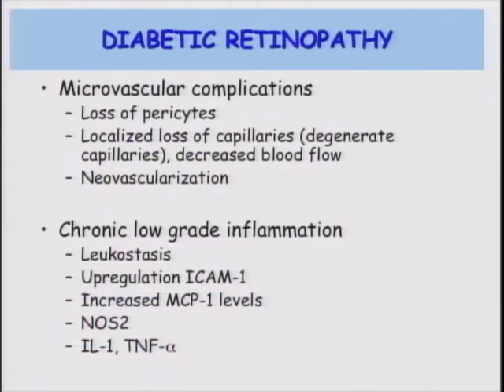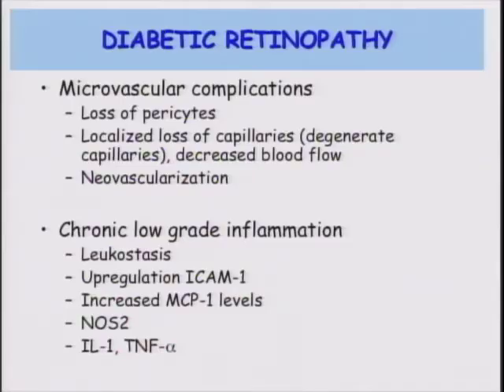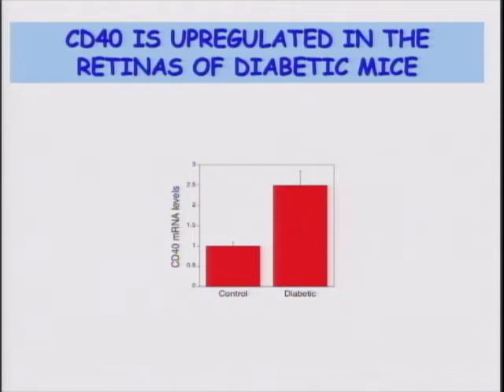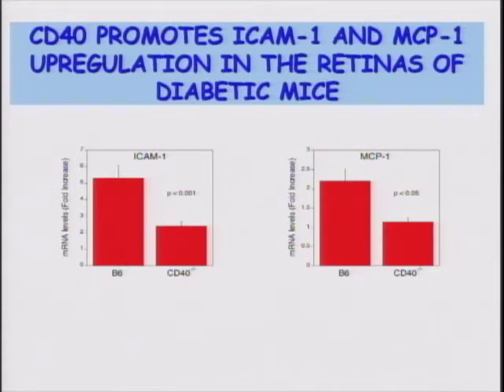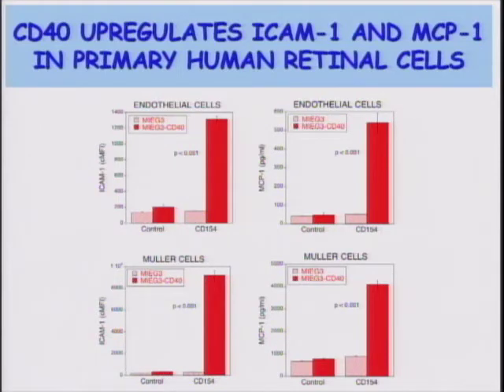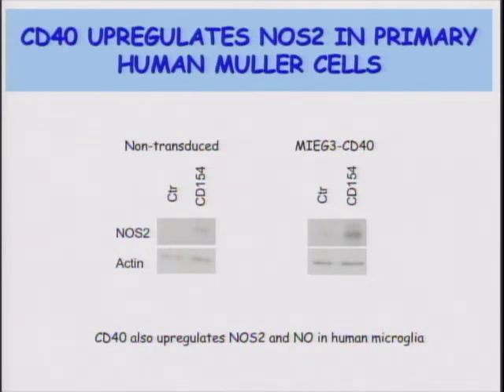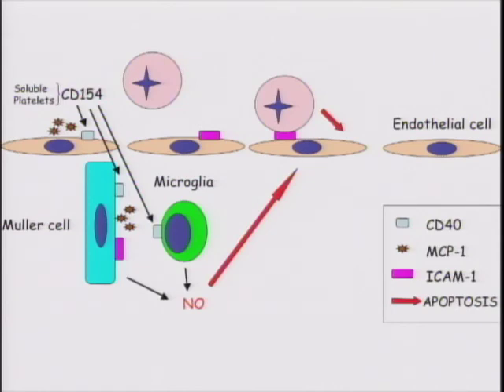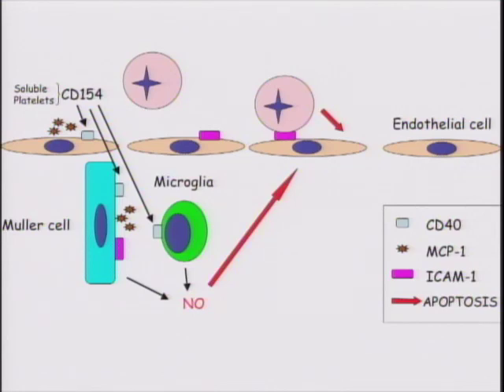CD40 is Central for Development of Diabetic Retinopathy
Title: CD40 is Central for Development of Diabetic Retinopathy
Speaker: Carlos Subauste, MD
Date: June 17, 2011
Location: Wolstein Research Center, campus of Case Western Reserve University, Cleveland, Ohio